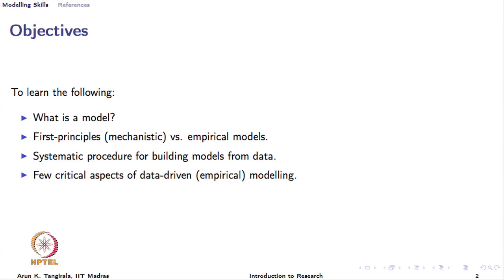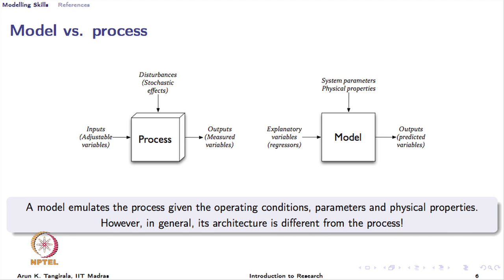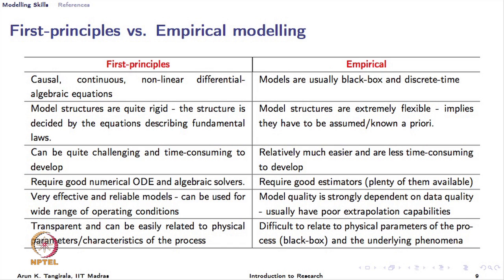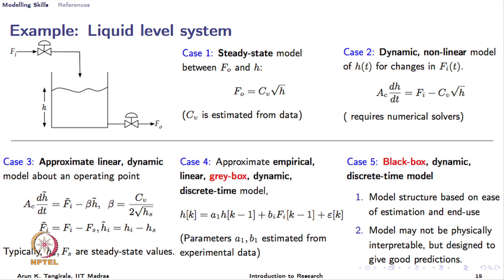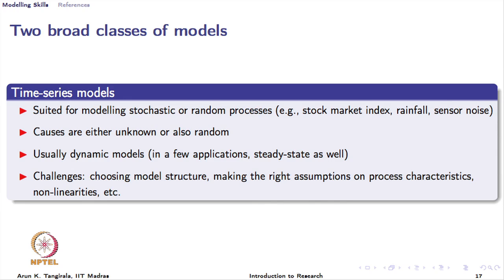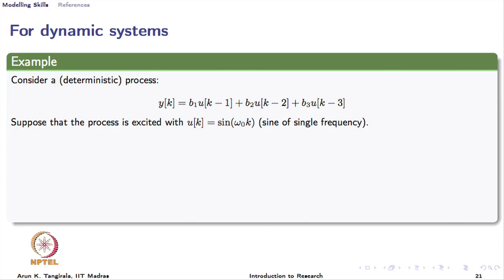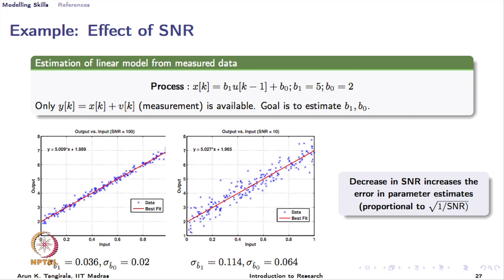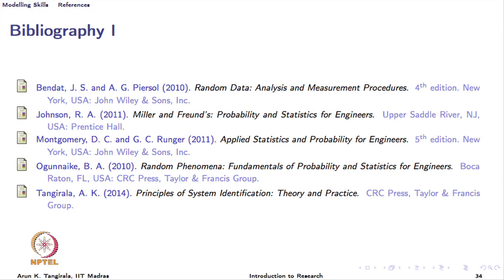6:1 Modelling skills part 1